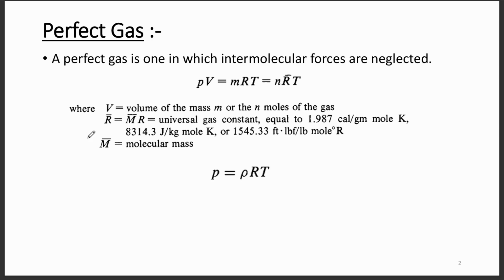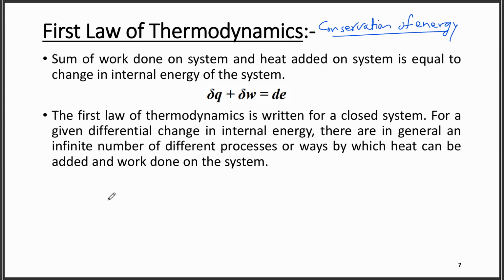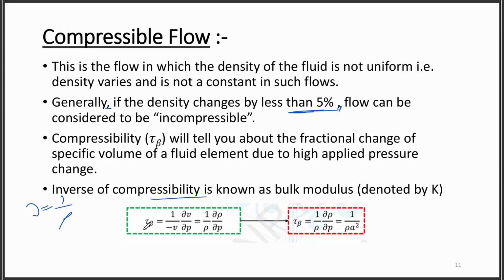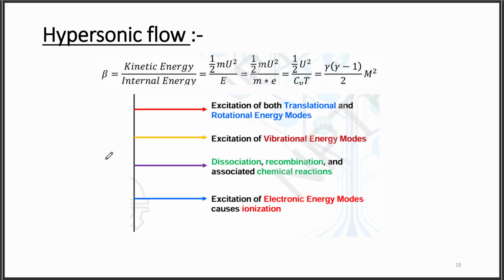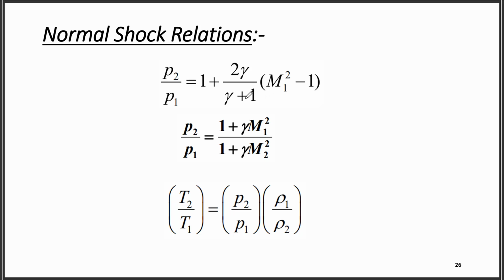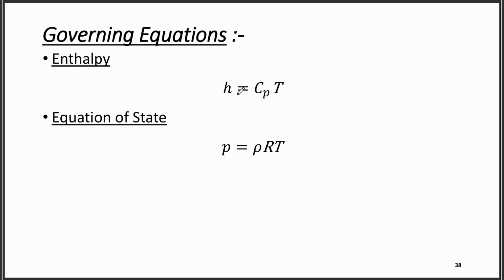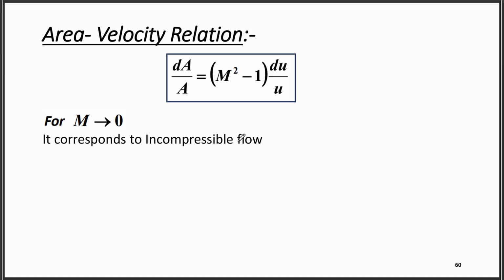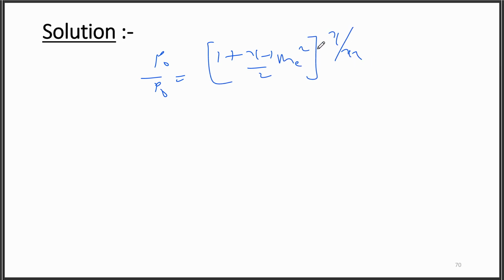Week 1: Review and Discussion - Fundamentals of Supersonic and Hypersonic Flow